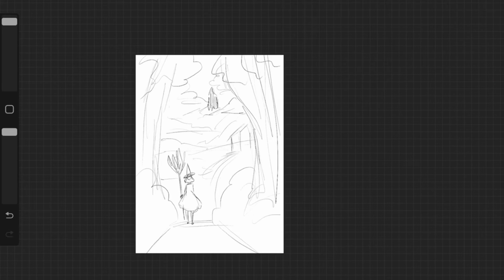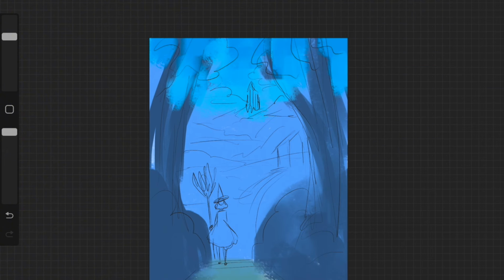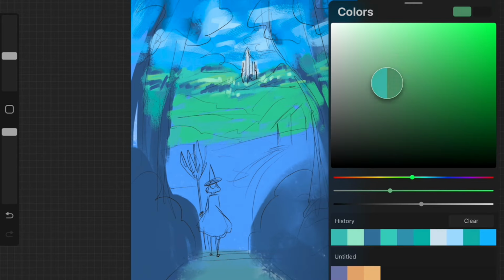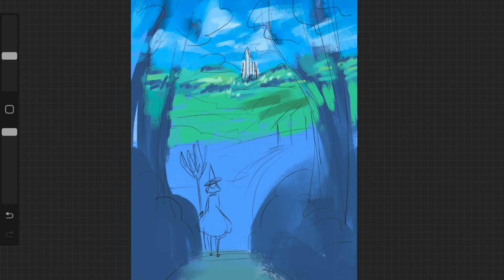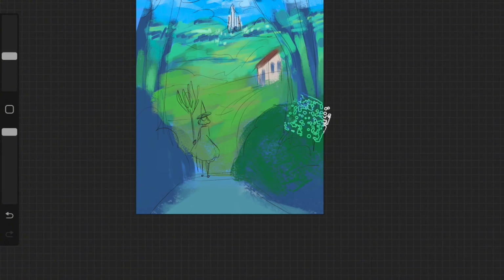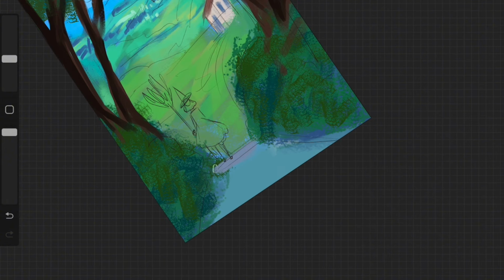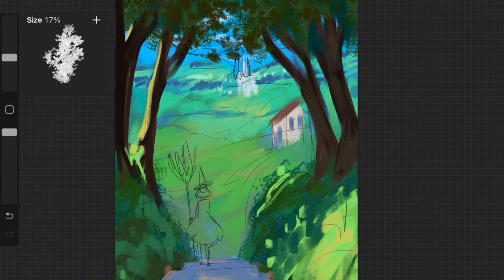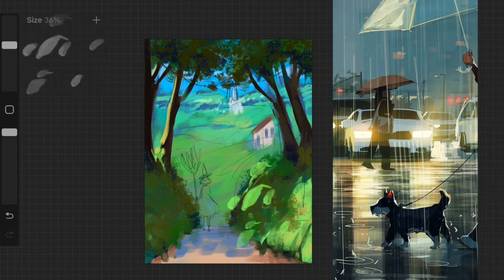ENVIRONMENT PAINTING FOR BEGINNERS: easy environment tips for artists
In this environment painting for beginners video, I'll be sharing some easy environment tips for artists- I'm also showing my art process for a recent environment speedpaint I did!

Timestamps:
00:00 Introduction
00:33 adding depth to your painting
01:36 foreground, midground, background
02:49 textured brushes
03:09 find ways to simplify things
04:31 where to find textured brushes
05:43 check your values